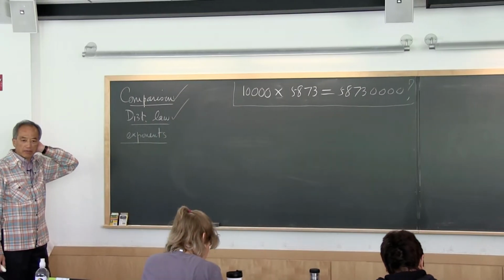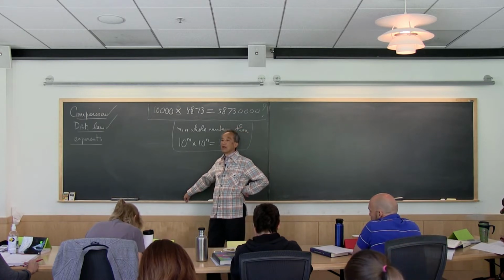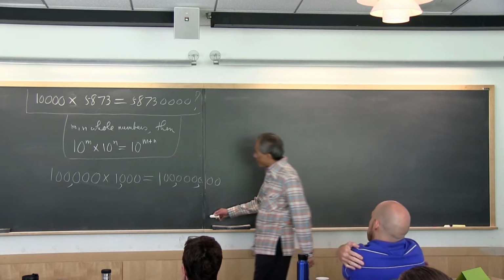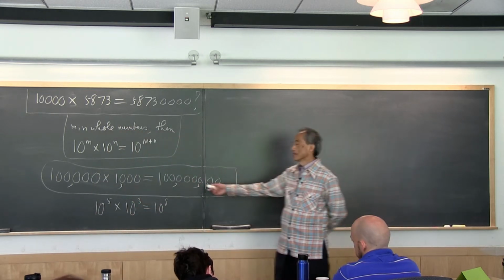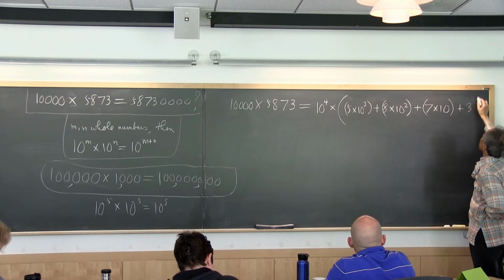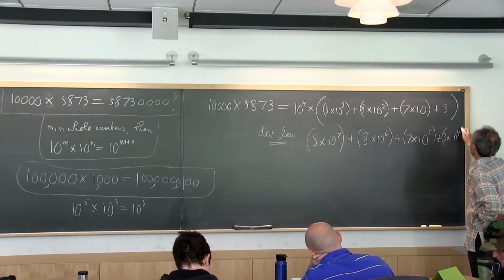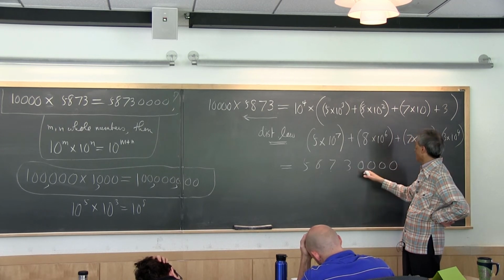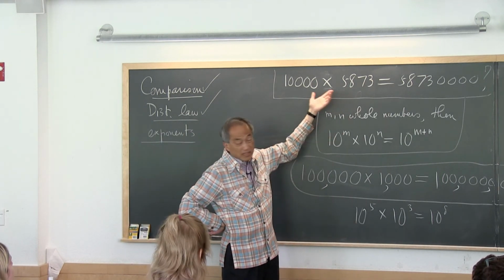WuMPDI 2011 day2 C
July 2011

Topics in this video:
Theorem and proof: If m, n are whole numbers then 10^n * 10^m = 10^(m+n)
Application of theorem in problems
Place value, distribution, and multi-digit multiplication

"Definitions, definitions, definitions. I told you, you have to know definitions."
"One thing you learn about mathematics is, sometimes all it takes is that you look at things what we call the right way. The certainly it's like a shaft of light suddenly shining, 'oh yeah it is obvious.'"
"That's what we call true understanding of place value. Not the kind of talk... you just keep saying... there are all kinds of things you can say about place value. But nothing, I would venture to say, that is comparable to the amount of information compacted in this... you need a lot of understanding to get to this point. That is what we call conceptual understanding. That is the real conceptual understanding."
"I have almost summarized the entire morning's work in three lines. Everything we have talked about comes into play."